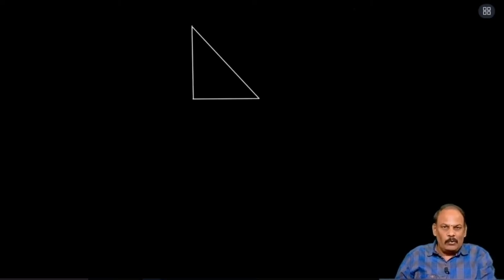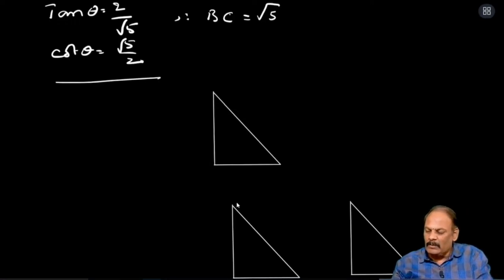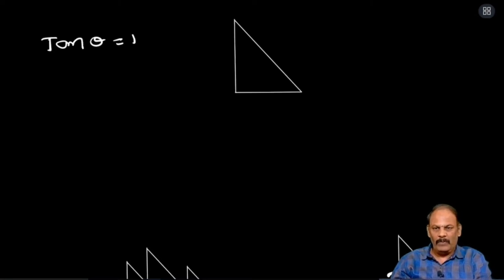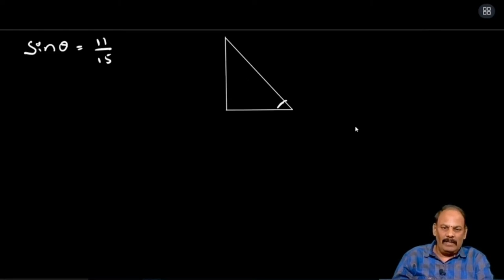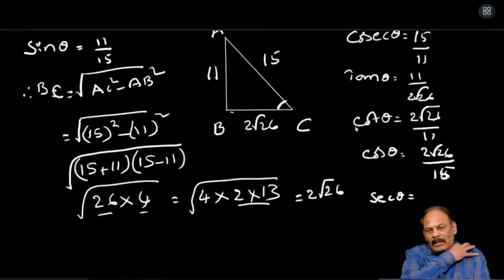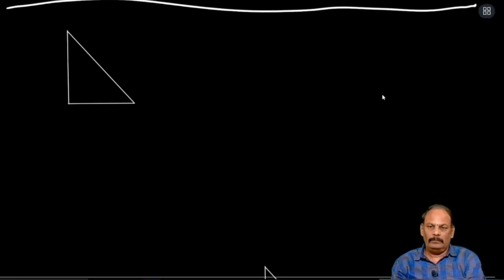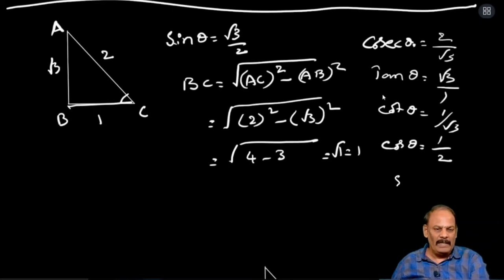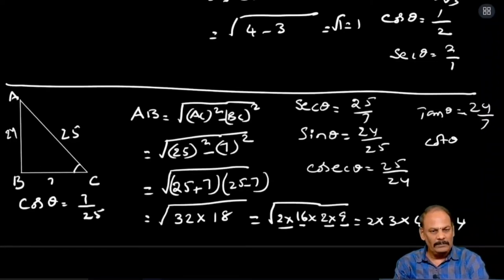TRIGONOMETRY BASIC SUMS (PART 1) l SK MATHS CLASSES l PRAKASH RAO.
These solved examples are continuation to my earlier video on trigonometry basics. Try these sums to understand the basic application of reciprocal functions and identifying values using right angled triangle.